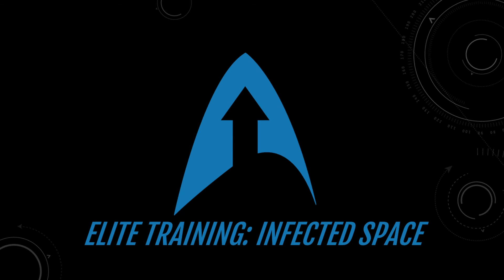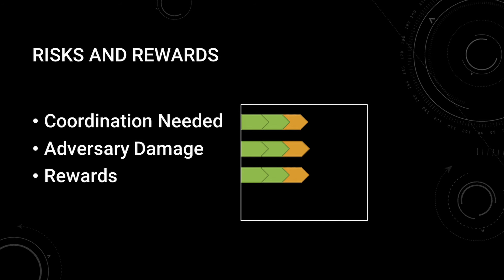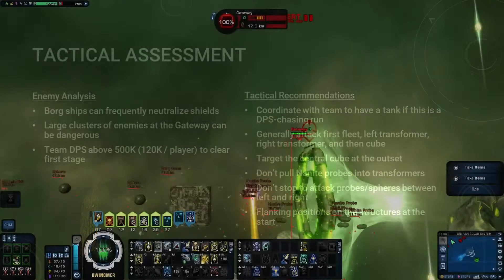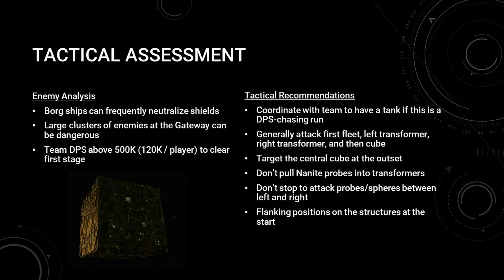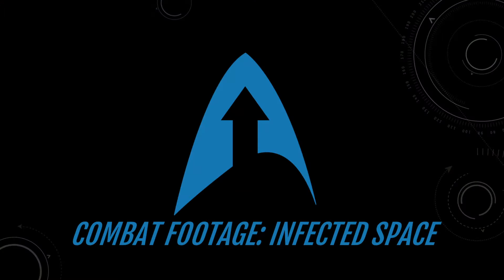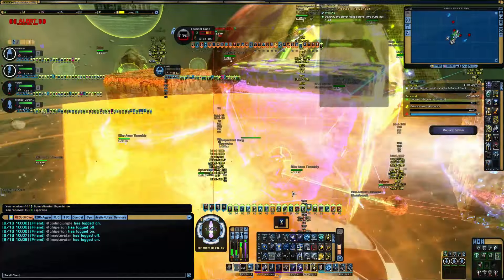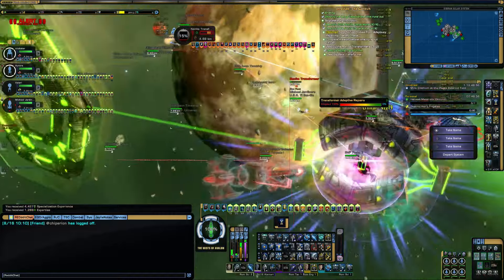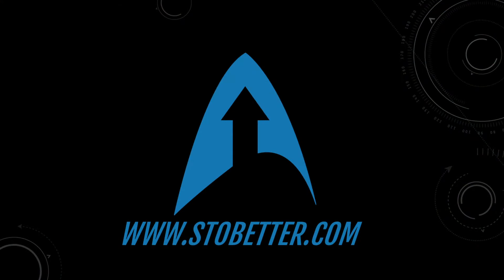Star Trek Online Elite TFO Tutorials: Infected Space Exotic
for Star Trek Online builds, guides, and tools!

00:00 - Intro
04:18 - Build Page
04:33 - Run Start

Want to support the team?
We will never paywall our content, and donating is totally optional.